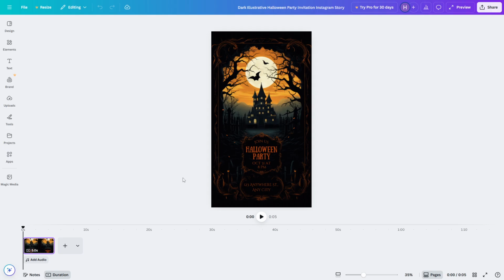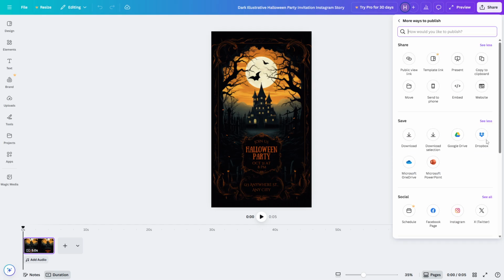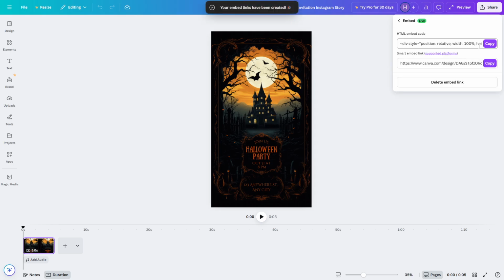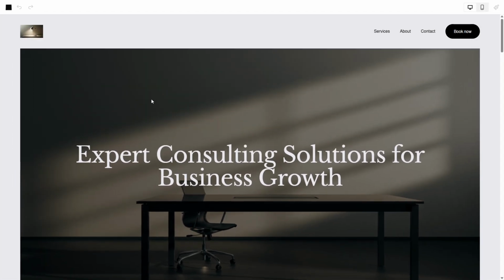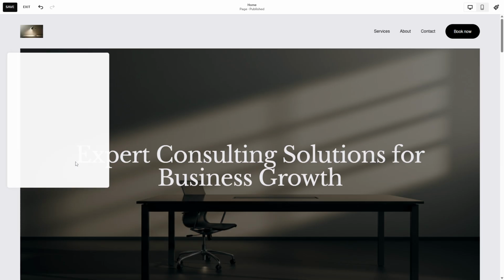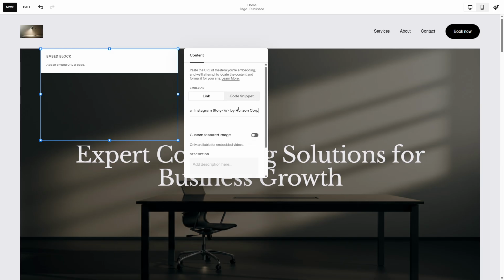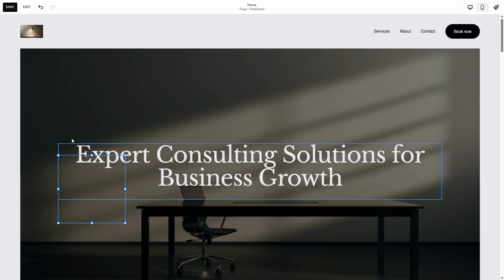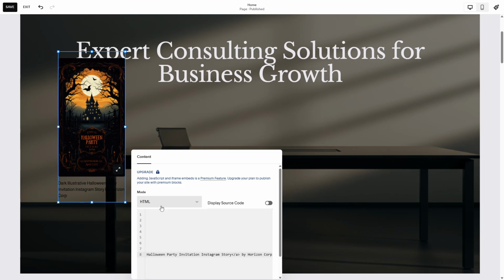How to Convert Canva Website to Squarespace (Step By Step)